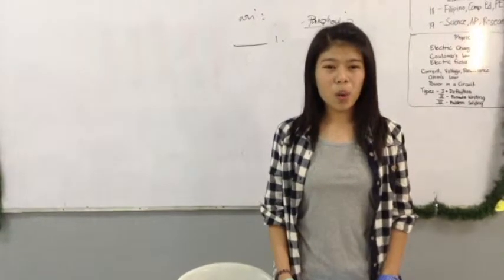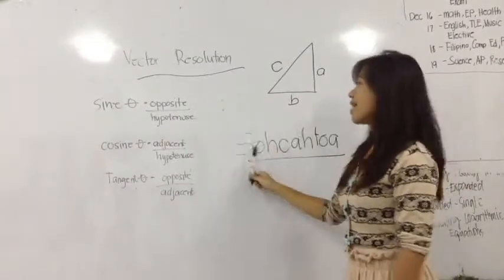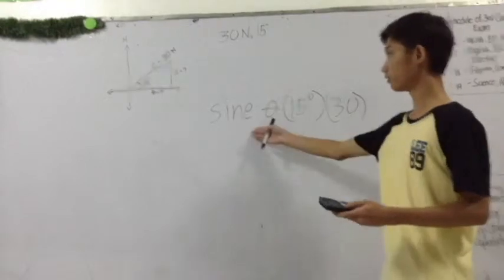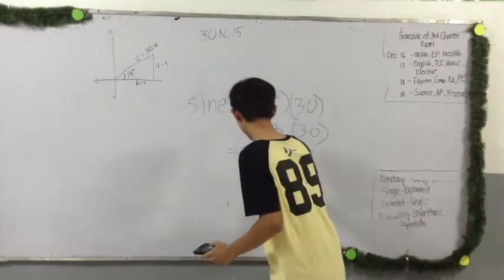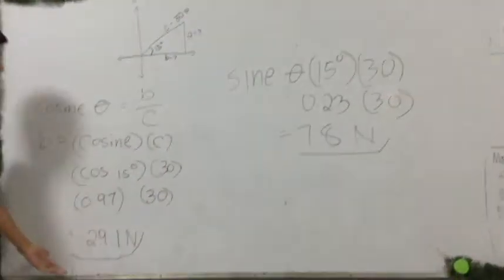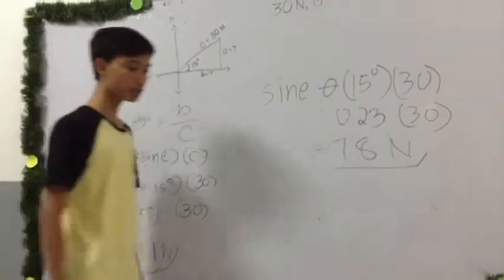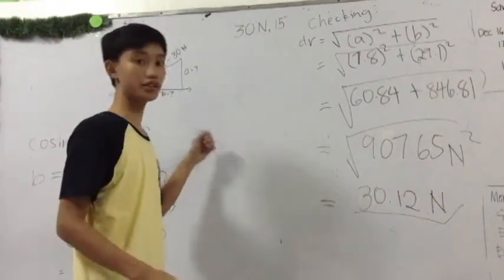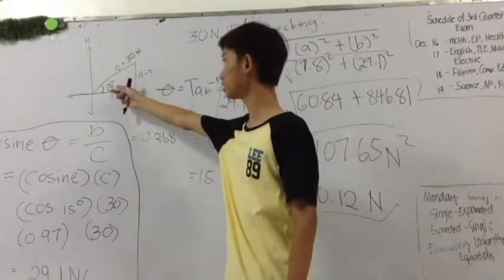Tutorial Video in Physics "VECTOR RESOLUTION."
Group 2
Danna Joson - Introduction
Keazes Sarenas - Formulas for Vector Resolution
Aries Manigbas - Problem Soliving
and Carlo Ventosa.